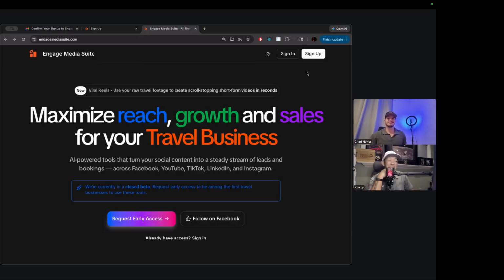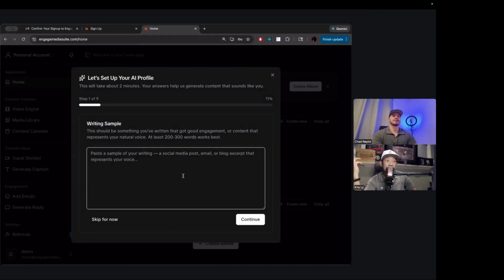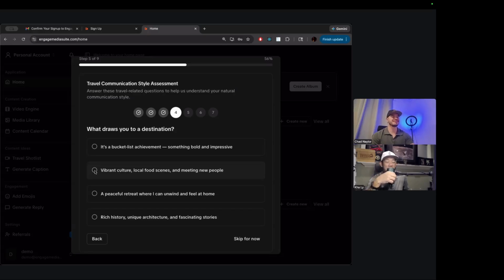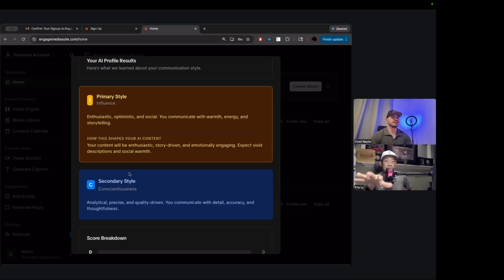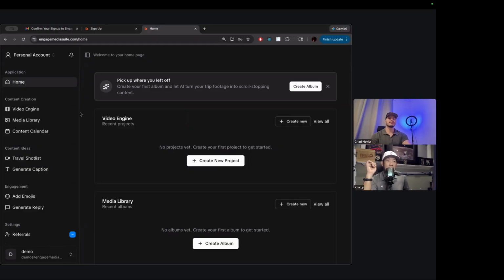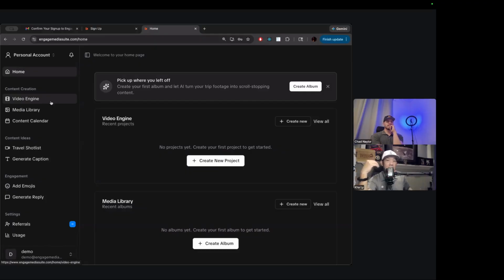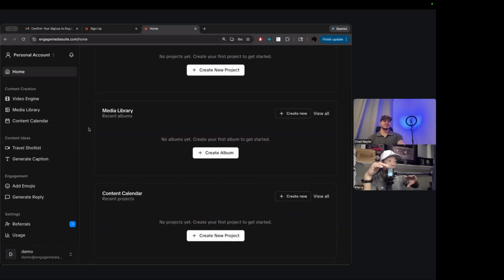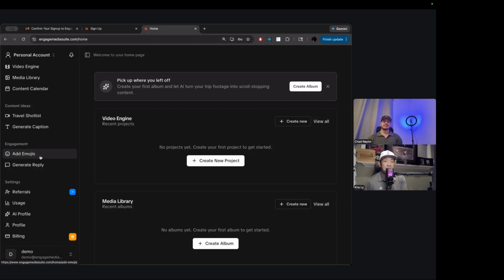EMS Tutorial 1 - Signup & Onboarding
Learn how to sign up for Engage Media Suite and set up your AI Profile.